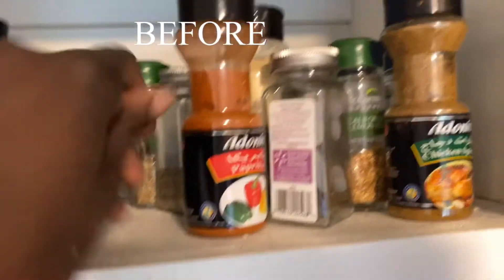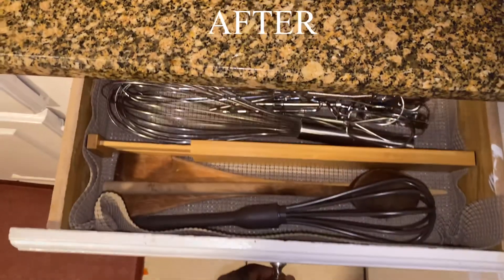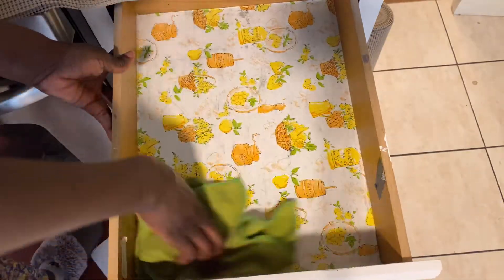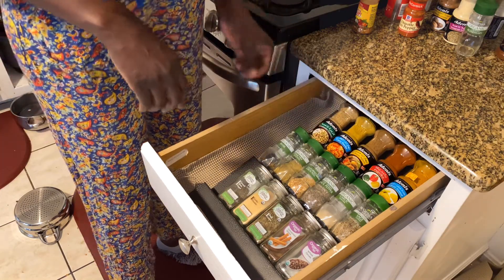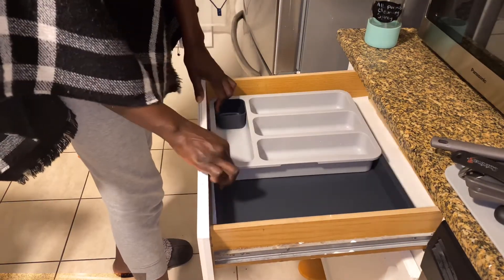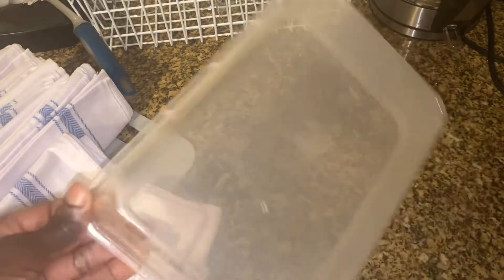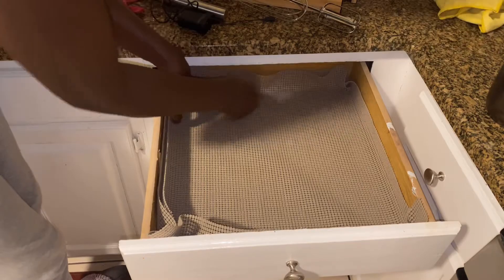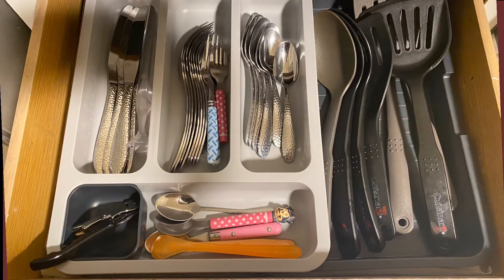KITCHEN DRAWERS ORGANIZATION : How to organize my kitchen drawers|| Organize with me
Kitchen drawers organization: this video is about how to organize kitchen drawers on budget. I share the organizers I used to organize my spices, dish towels, cooking Utensils and silverware.

***Items used***

Dish towel holder: mDesign Modern Kitchen Over...

Dish towel: Utopia Towels 12 Pack Dish Towels...

Spice Rack: Lynk Professional Spice Rack Tray...

Bamboo dividers: Utoplike 4 Pack Bamboo Kitchen...

how to organize my kitchen drawers
how to organize your kitchen drawers
kitchen drawer organization ideas
kitchen drawer organization on a budget
kitchen drawers
kitchen organization ideas
kitchen storage solutions